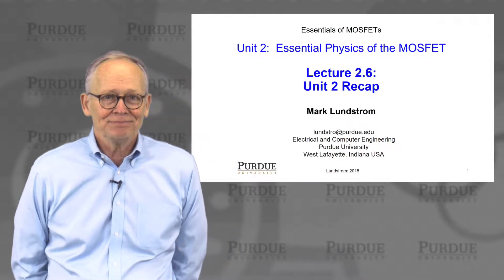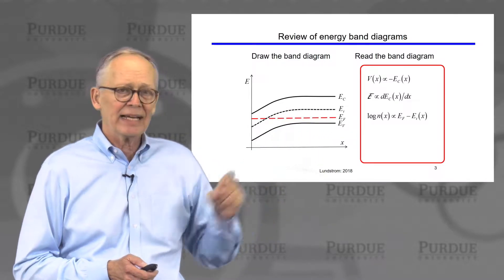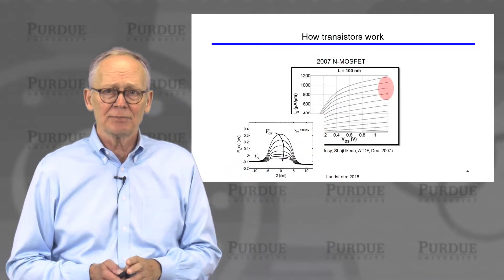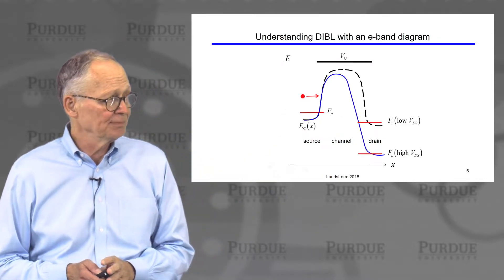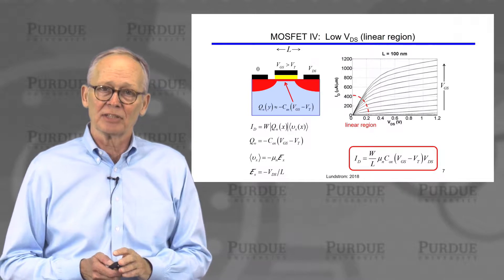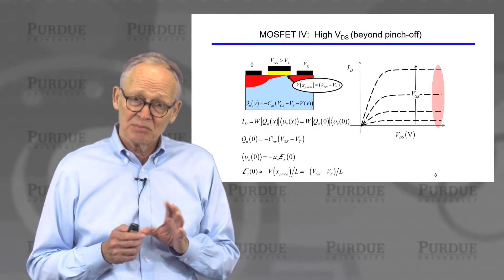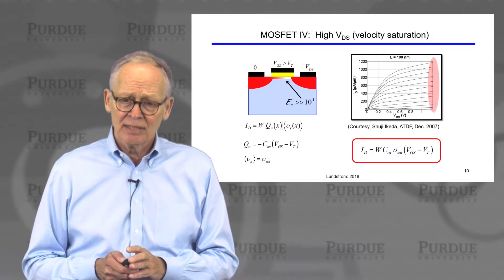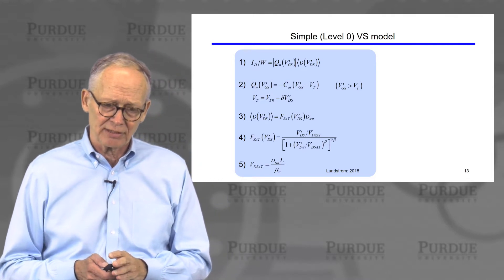nanoHUB-U MOSFET Essentials L2.6: Essential Physics of the MOSFET - Recap